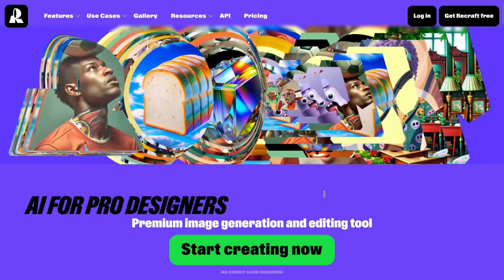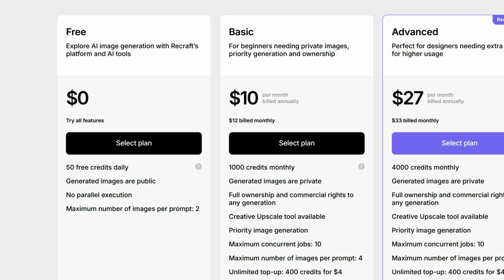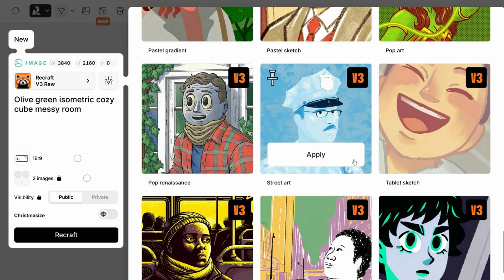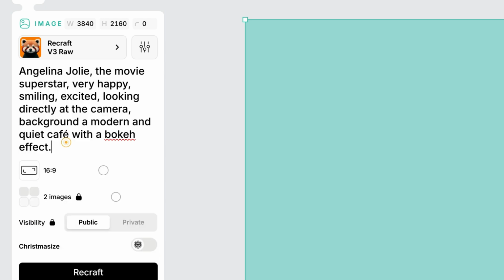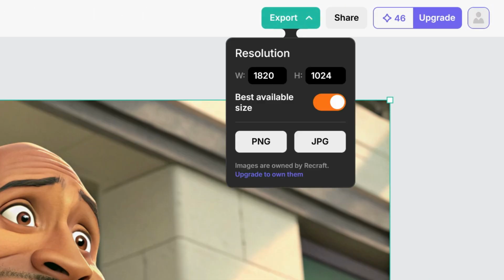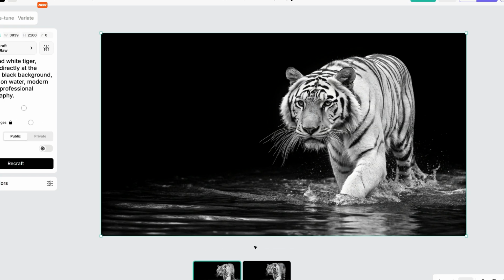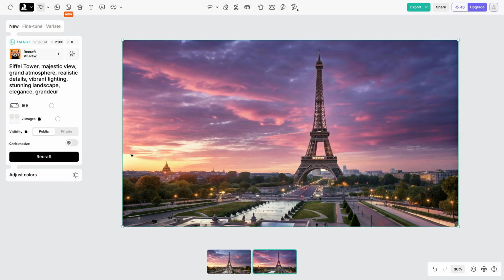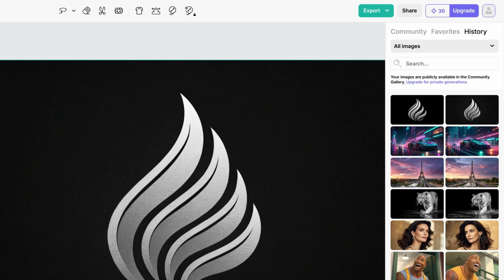Revolutionize Your Art with FREE Text-to-Image AI Generator!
Unleash your creativity with Recraft AI, the ultimate text-to-image generator! In this step-by-step tutorial, we explore how to turn simple prompts into breathtaking images in seconds. Whether you’re a beginner or a pro, this tool makes it easy to create realistic visuals, cartoon-style art, 3D designs, and even cyberpunk-inspired images—all for free!

With 50 free credits daily, Recraft AI lets you dive into the world of AI art without spending a penny. Learn how to:

    Set up your free account.
    Use different styles like vector art, bold sketches, and HDR images.
    Generate images of celebrities, animals, and iconic landmarks.
    Design logos, explore cyberpunk themes, and much more!

Recraft AI’s features are perfect for content creators, designers, and anyone who loves experimenting with AI-powered tools. Watch this tutorial to see how you can bring your imagination to life!

🌟 Key Features of Recraft AI:

    Daily free credits.
    Simple and versatile image generation tools.
    Wide range of styles for personalized designs.
    Export high-resolution images in seconds.

📌 Try Recraft AI now and transform your ideas into stunning visuals!

NOTE!!
There is chance associated with exchanging, mining, loaning and putting resources into digital cryptocurrency.

Any past installments made by a cloud mining site or a venture subsidize don't ensure that installments will be consistent and customary later on I am not mindful if a site does not paying and close down whenever. So Join at your own particular hazard. Simply we are not responsible for your investments. Invest in your own interest.

This video is Created according to my own involvement with this site.

I don't assume any liability for any misfortunes that may happen.

About: AiFutureByte​ is a YouTube channel, where you will find Tricks, And latest updates about Computer system and Trading of cryptocurrencies

Regard  BY:👇👇
                    AiFutureByte